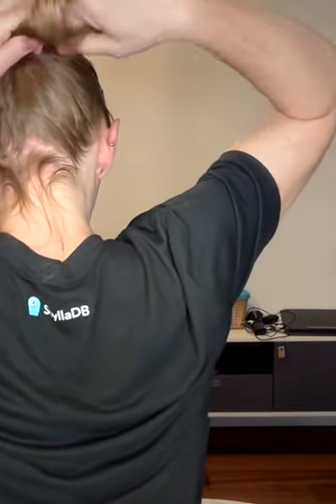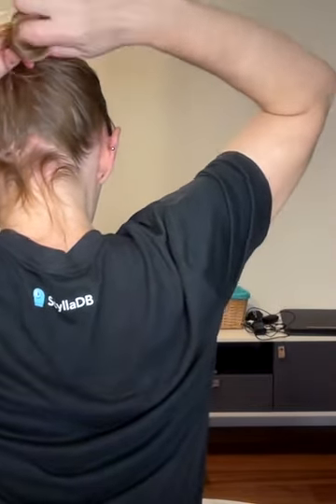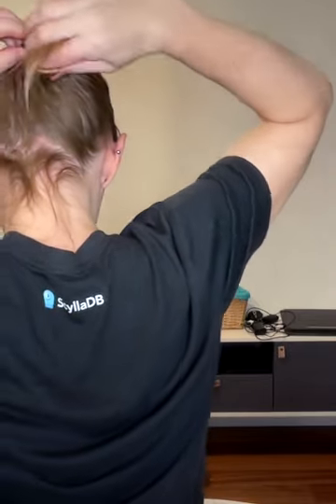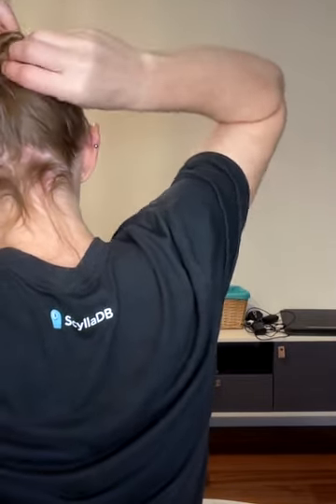Let's talk hair!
I'll walk you through my hair transition.

I'm a transgender woman, and I invite you to join my journey and explore the challenges of living my trans life 🏳️‍⚧️

Chapter:
00:00 Intro
02:05 Reveal
03:20 Hair Management